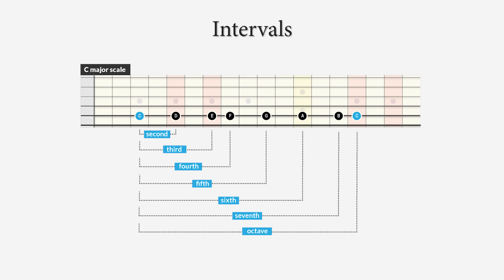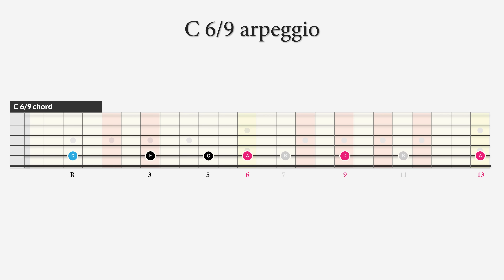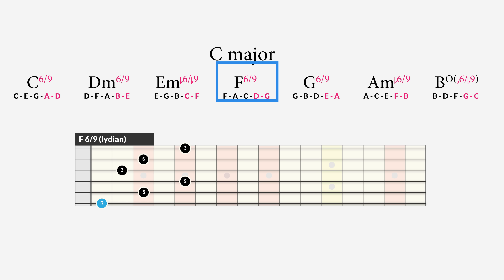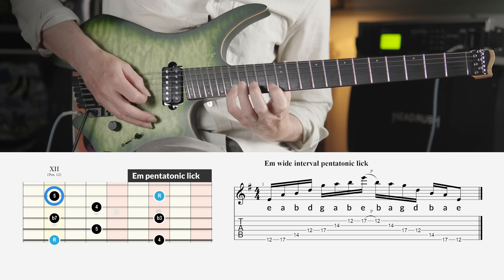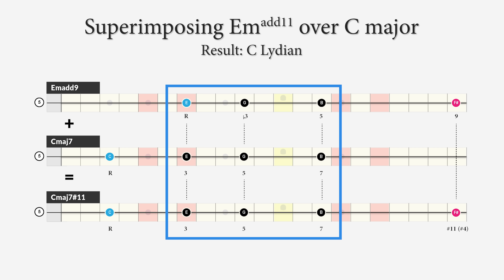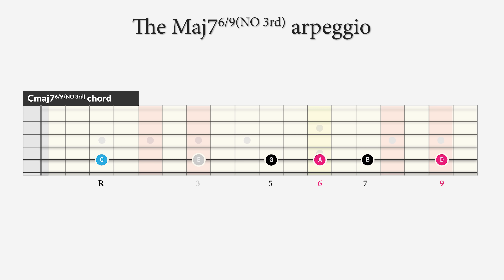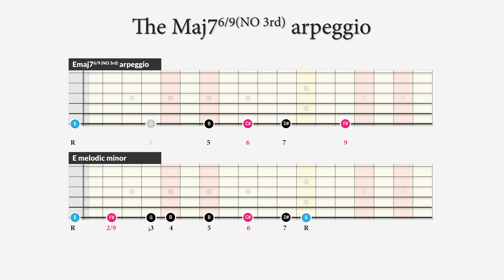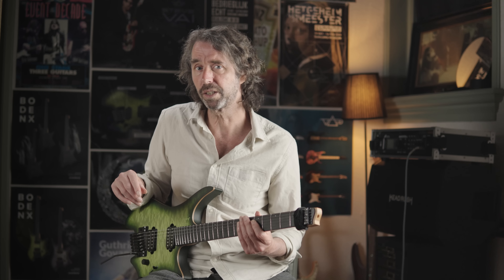8 Exotic WIDE INTERVAL Licks and Arpeggios to Master on Guitar!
Master the Guitar with these 8 exotic wide interval licks and arpeggios that sound really amazing! Use these advanced wide interval and string skipping arpeggios and pentatonic wide interval licks for the modes of the major scale like Dorian, Phrygian, Lydian, Mixolydian. You can use them in any style form Jazz improvisation to Fusion, Rock (Steve Vai Style) and Pop.

*SUBJECTS IN THIS GUITAR LESSON:*
- Wide interval arpeggios.
- Wide interval licks.
- Exotic wide interval licks.
- Exotic licks for guitar.
- Exotic wide interval arpeggios.
- Pentatonic wide interval.
- String skipping arpeggios.
- String skipping licks.
- Jazz arpeggios for guitar
- Steve vai signature lick.
- Play a Dorian and Lydian wide interval lick on guitar.
- Modes for guitar.
- Add9 arpeggio for guitar.
- Advanced arpeggios on guitar.
- Music theory for guitar.
- Exotic arpeggios.
- Haunting arpeggios.
- Music theory for guitar (intermediate).

*CHAPTERS:*
0:00 Introduction
00:55 What are wide intervals
01:39 Arpeggio (chord) structure
02:59 Arpeggio 1 – maj6/9 and min13
06:02 Arpeggio 2 – Pentatonic wide interval lick
08:16 Arpeggio 3 – Add9
09:50 Arpeggio 4 – Steve Vai signature lick
11:39 Arpeggio 5 – Maj7(6/9) & melodic minor
13:06 Arpeggio 6 – The harp arpeggio
15:56 Arpeggio 7 – Jumpy min9
17:52 Arpeggio 8 – Double Octave Steve Vai lick

*E-BOOKS:*
Crystal Clear E-BOOKS with audio files: